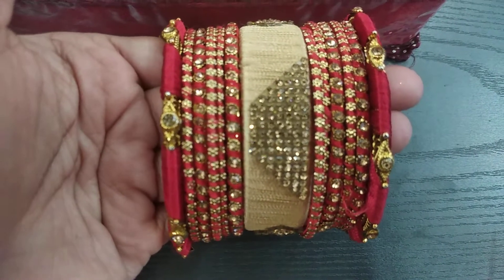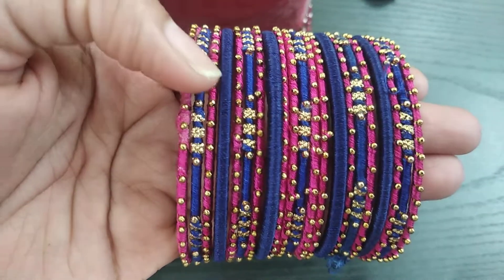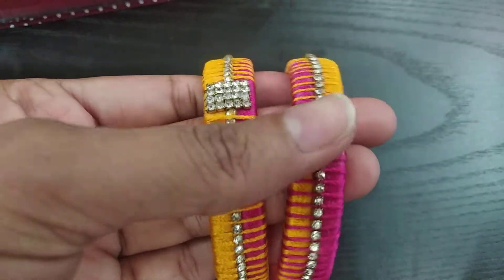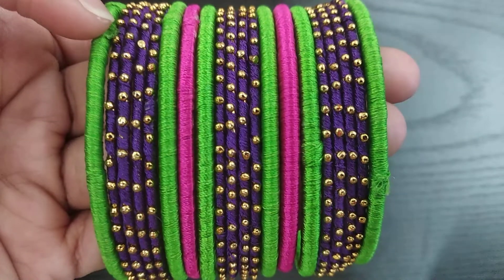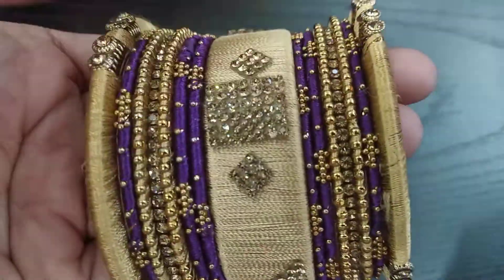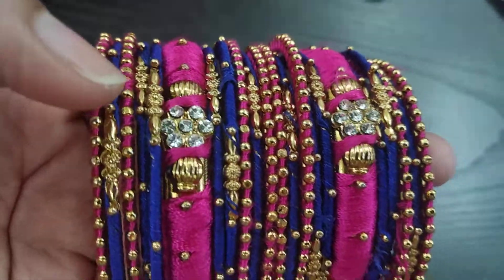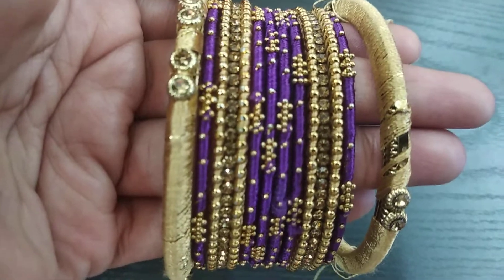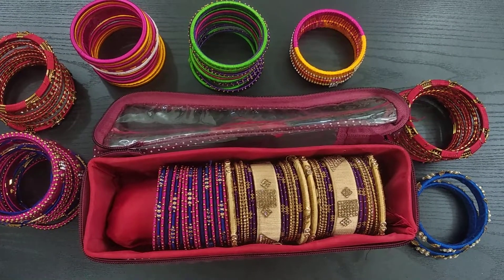My Silk Thread Bangles party wear collection